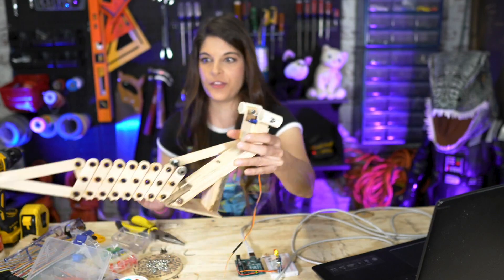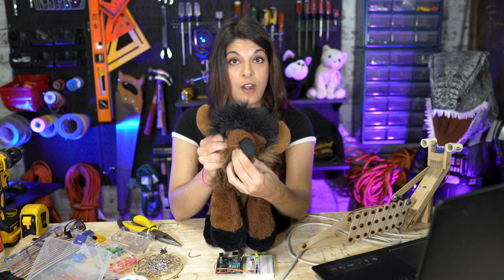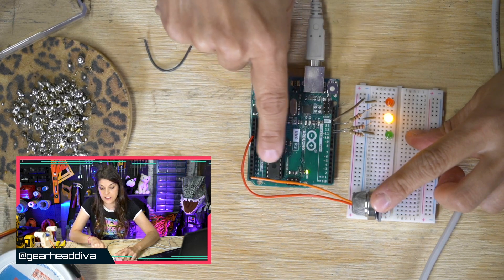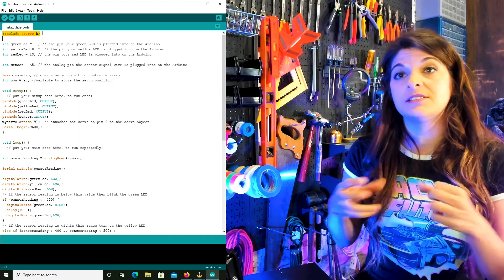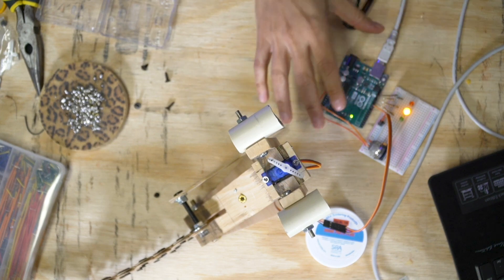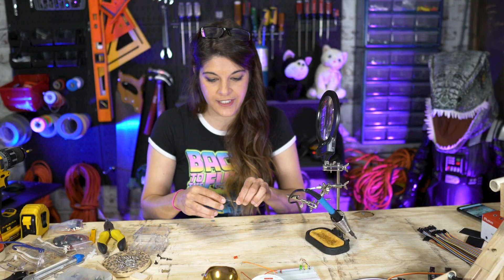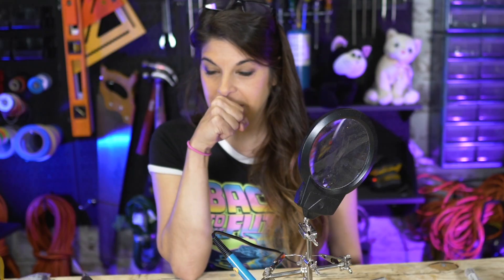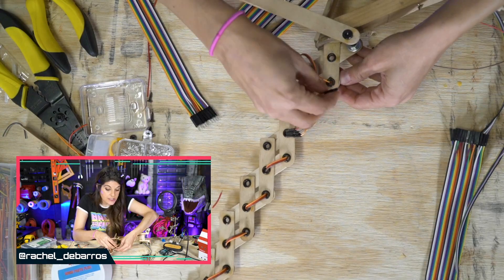Fartatuchus Arduino Wiring - Eliminating the Breadboard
I made this endoskeleton for Fartatuchus and now it's time to wire it up! This means that we'll be moving our components off the breadboard, coming up with a wiring layout out, and wiring up components to the Arduino and external power supply for a more permanent solution. The plan is to give it LED eyes, attach and wire the sensor to the end of its tail and get the servo working which should animate its nose to twitch. After testing it all on a breadboard layout, we'll be wiring it up for real.

MATERIALS:
Arduino Uno (or similar)
Hook-up Wire
LED Kit
MQ-135 Air Quality Sensor
Micro Servo
Soldering Iron